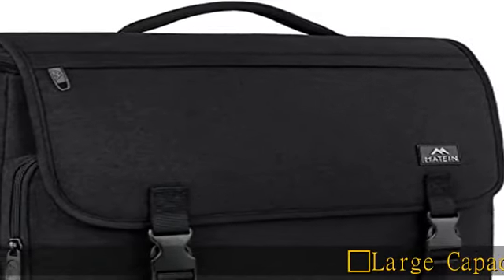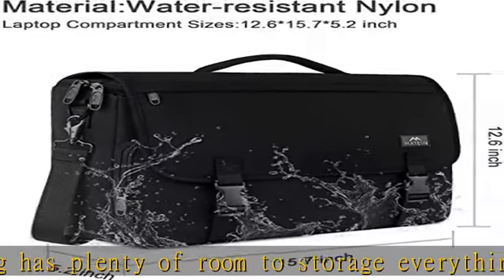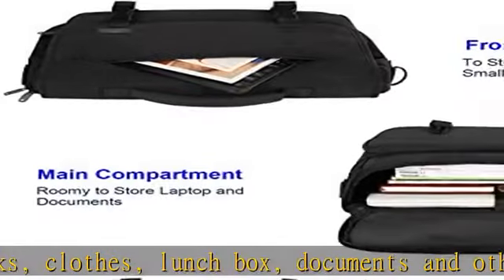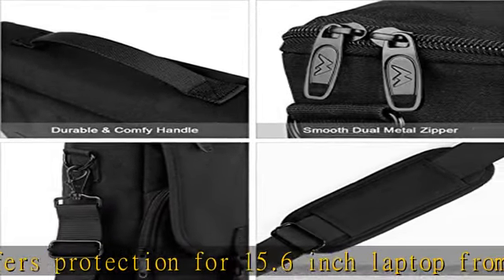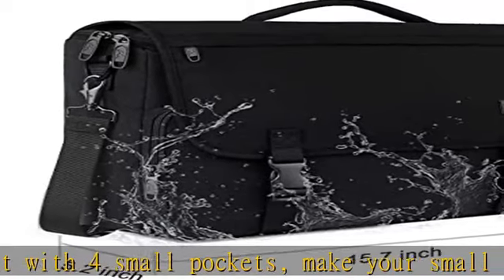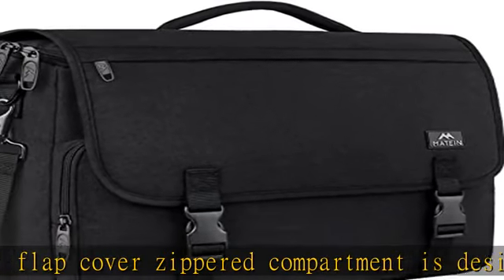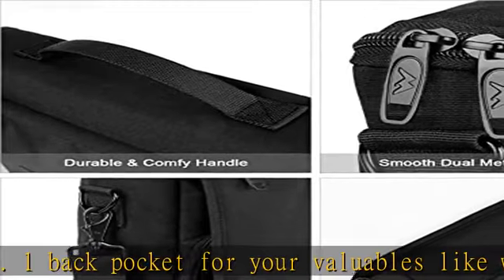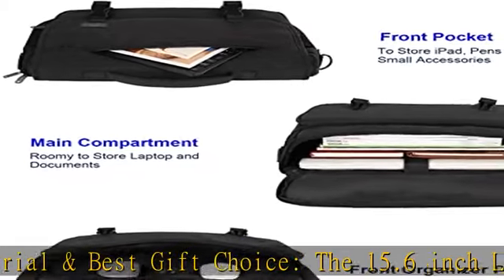Messenger Bag for Men, Women Briefcases Lightweight Men's Laptop Bag 15.6 inch Water Resistant Cros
Messenger Bag for Men, Women Briefcases Lightweight Men's Laptop Bag 15.6 inch Water Resistant Crossbody School Satchel Bags for Boys Computer Work Office Bag with Shoulder Strap, Black